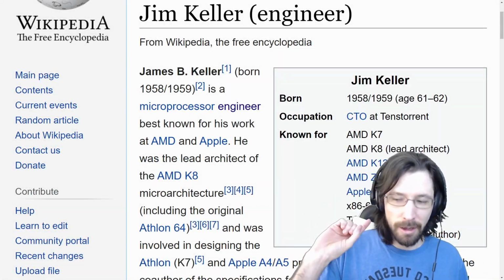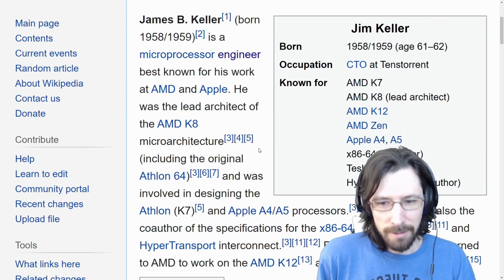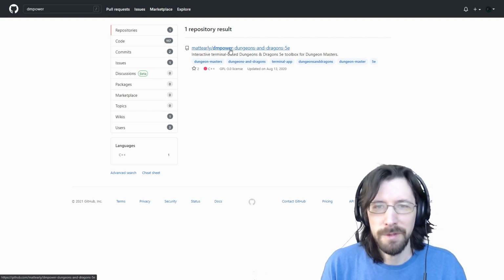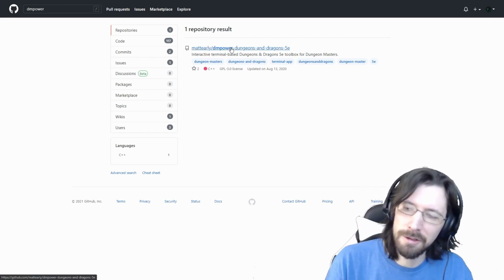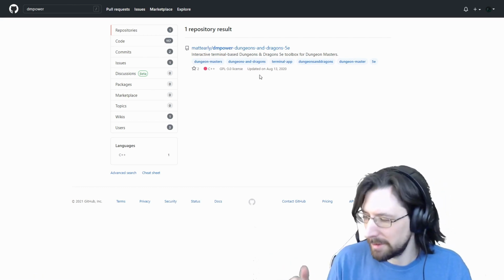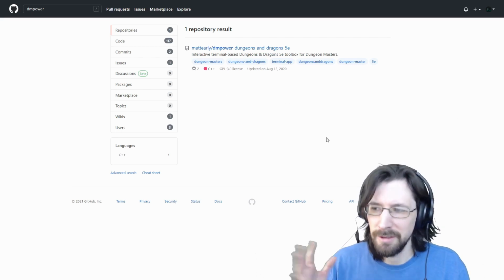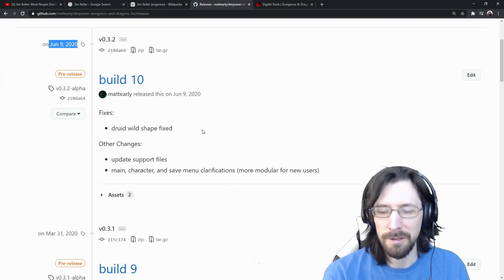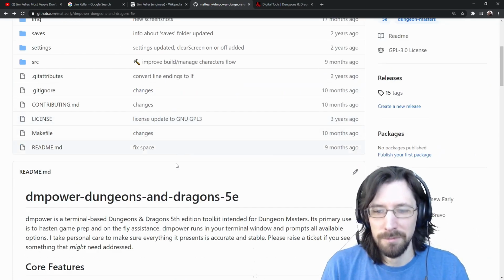When to start your project over instead of updating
I think this is something we can all learn from, save time from, save sanity from.

Thanks for coming to the channel to check out a video on Code, Tech, and Tutorials. _support: